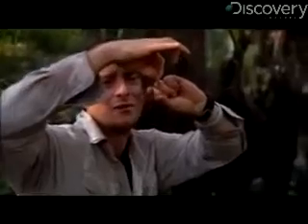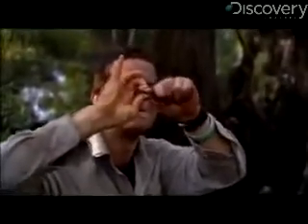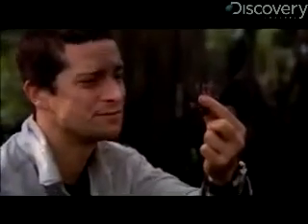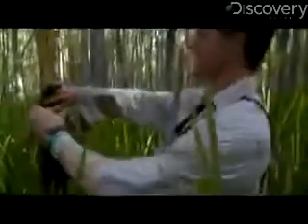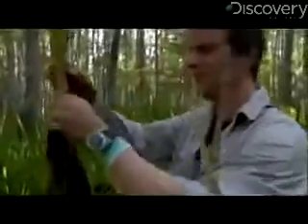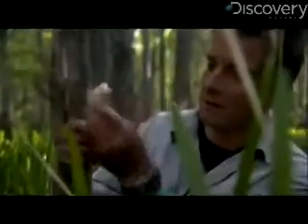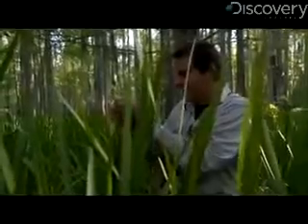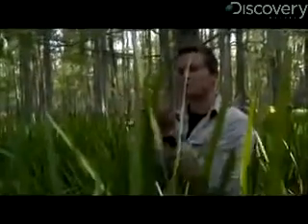Man vs Wild Swamp Breakfast Youtube HD